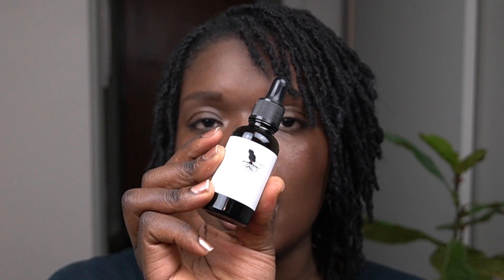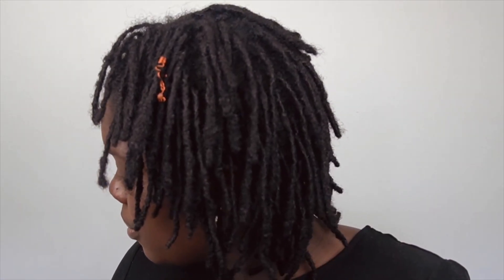black owned hair products (4c locs friendly)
Hey Friends!
In this video, I talk you through the different products I have used on my locs in the last year. The amazing thing about these products is they are black owned! How cool is it to use products from people who look like you? I share my thoughts and experience using these products. Hopefully it can help someone along their loc journey.

Products Mentioned:
Talia Waajid Hairline Help 2-In-1 Plus Bamboo And Biotin Edge Grow 1oz
Talia Waajid Stimulating Herbal Cleanser
Oakie Naturals Loc Oil
Melanin Multi Use Softening Conditioner
Faida Naturals Aloe and Avocado Oil
Faida Naturals Clarifying Shampoo
Faida Naturals Rose Water Mist